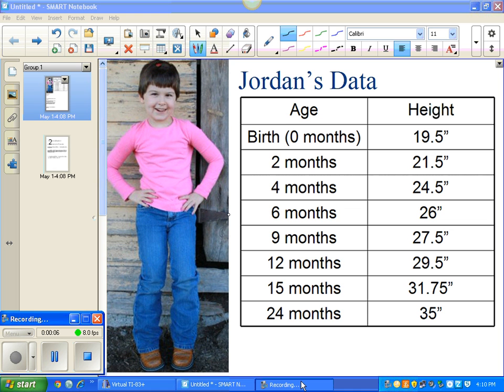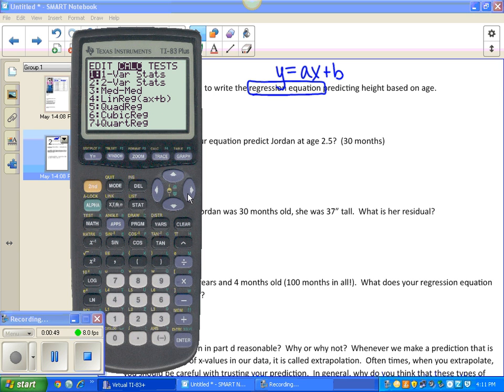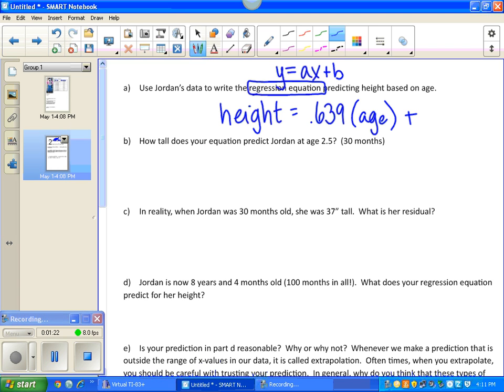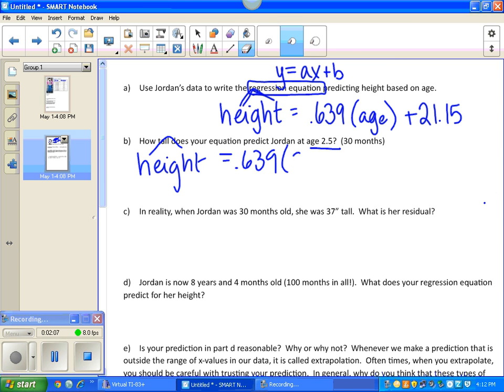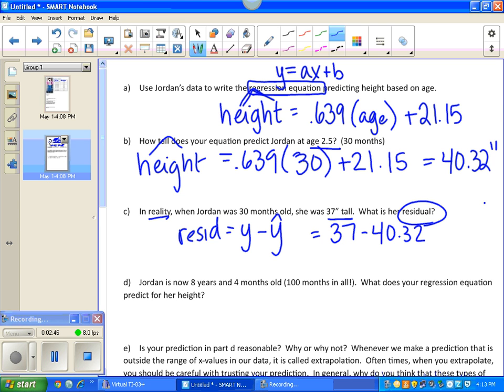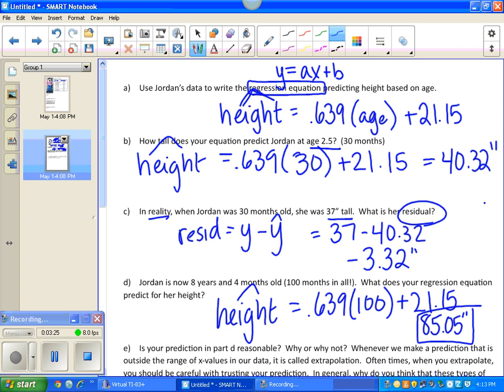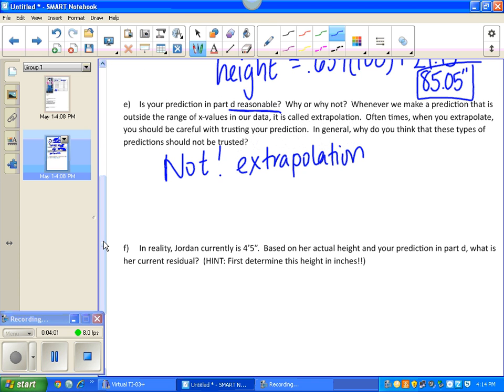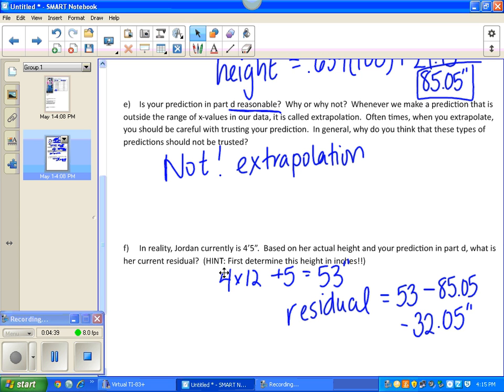Bivariate Data Video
Watch this to help you refresh your memory of scatterplots, least squares regression line, and correlation coefficient.